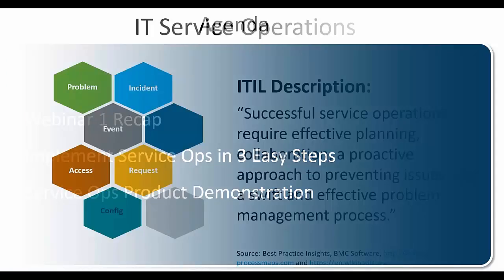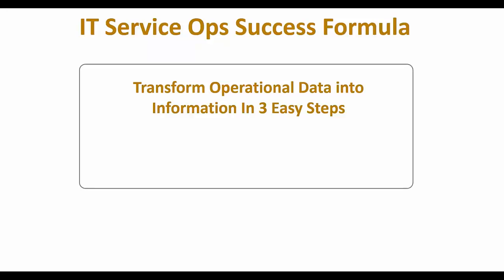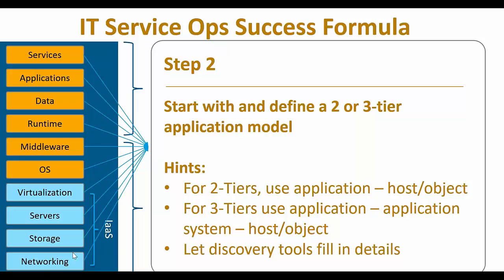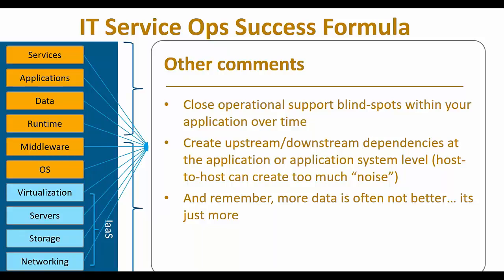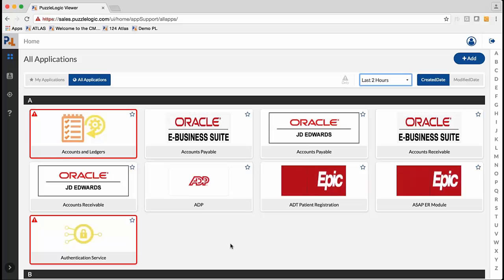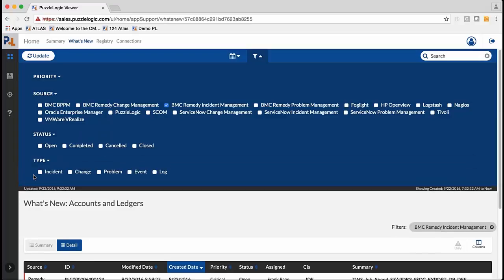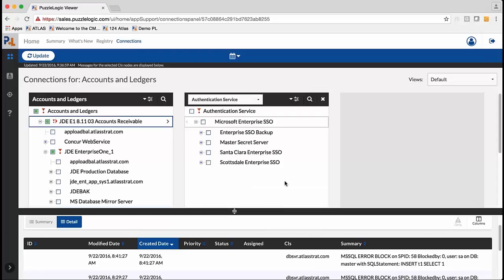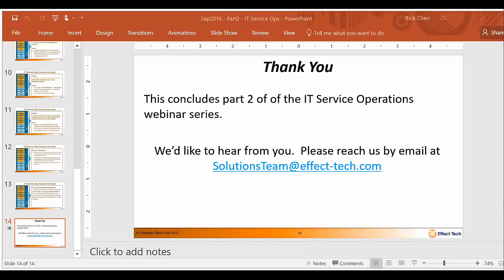Effect Tech Implement Proactive IT Ops in 3 Easy Steps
In part 2 of this webinar series, we will discuss the 3 steps required to do proactive service ops and introduce an exciting new product that can transform your IT teams into a high-performing IT service ops organization.